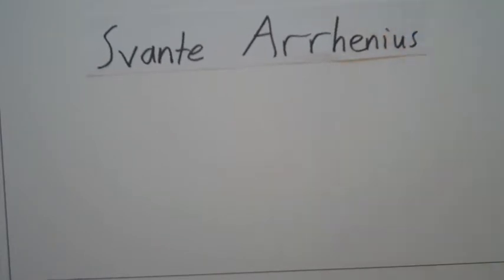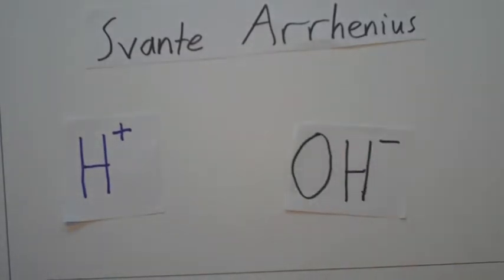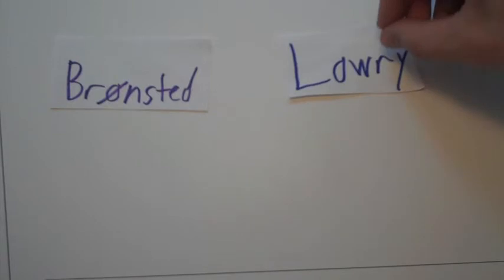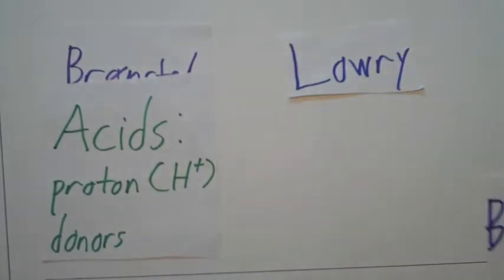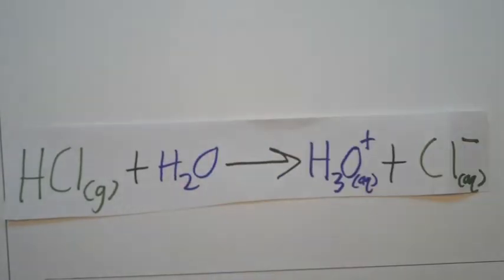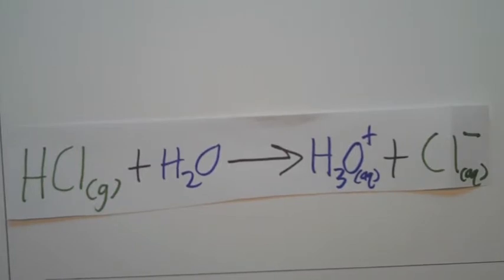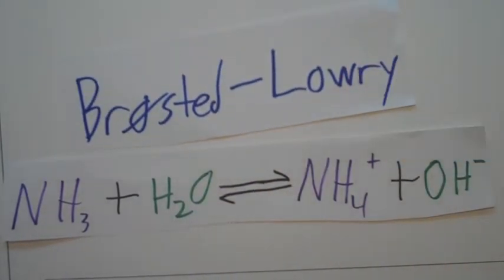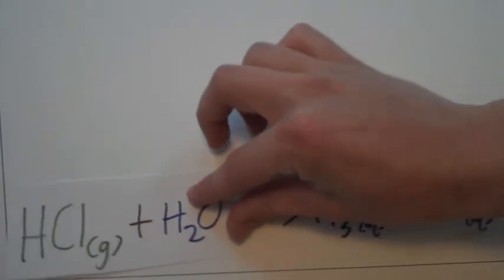Ellis' Chemistry project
A discussion of acids and bases. Mistakes in the reading are a result of looking up at the screen while reading (I lost my place on my paper a few times).